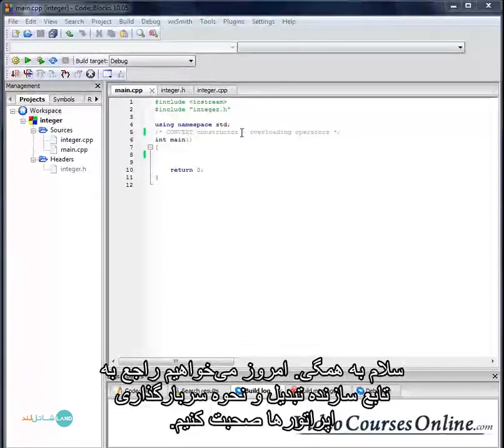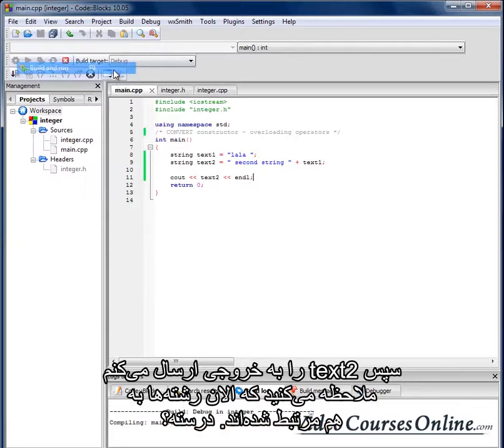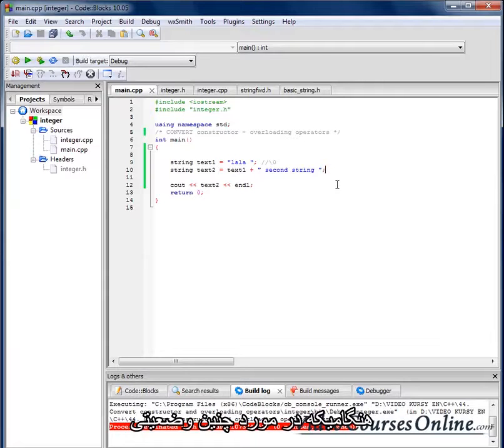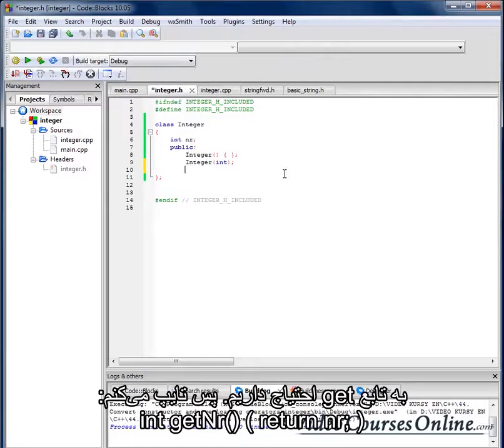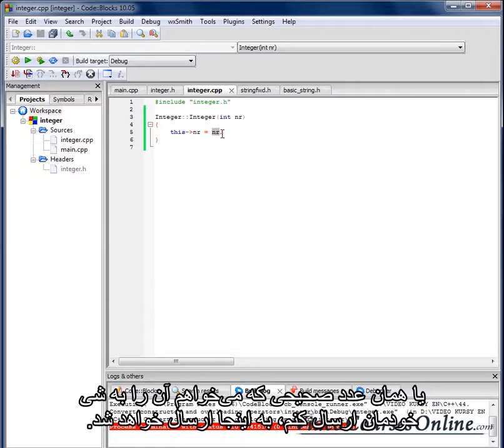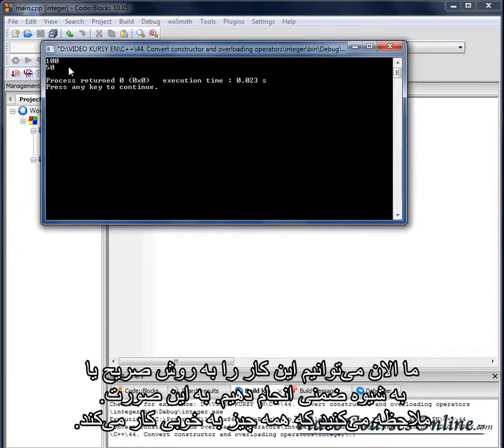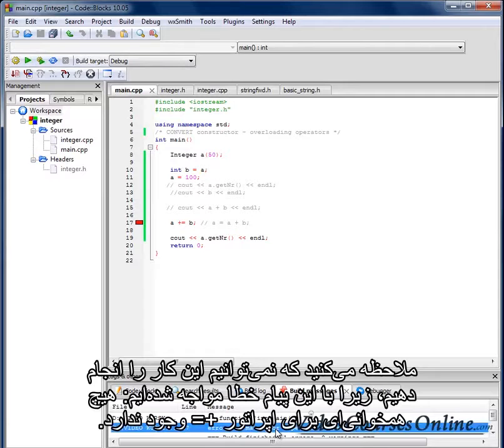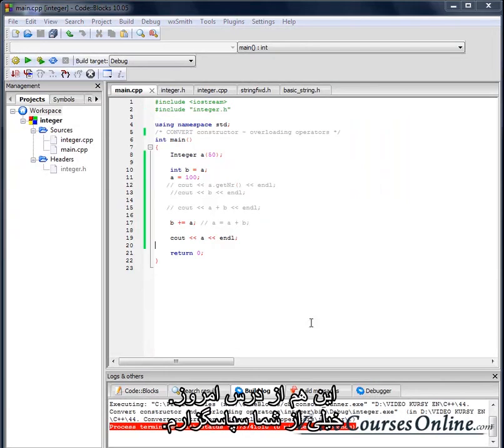048 Convert constructor and overloading operators